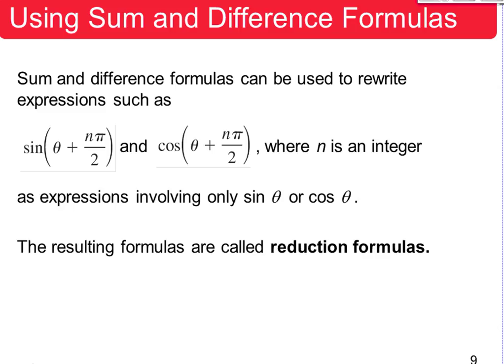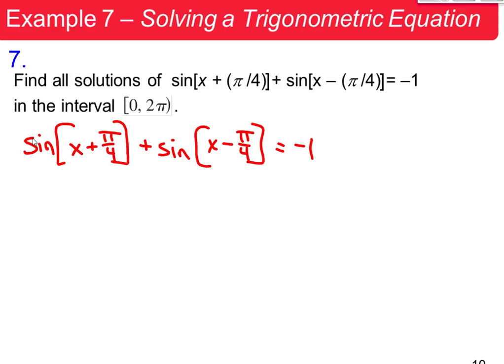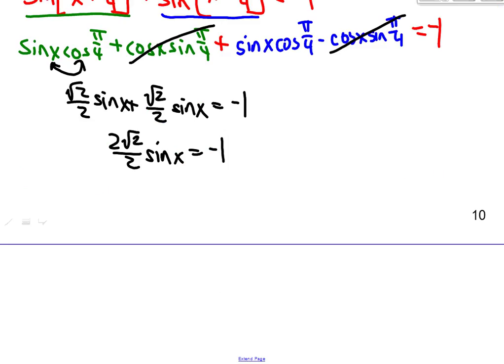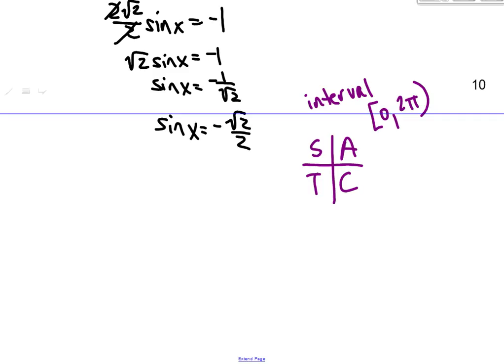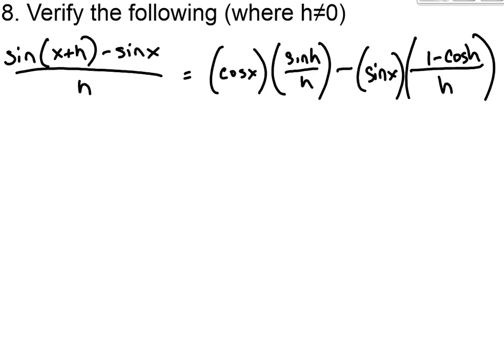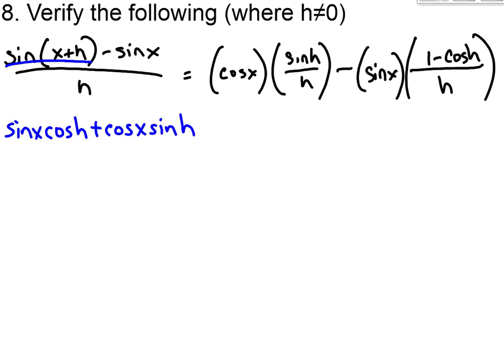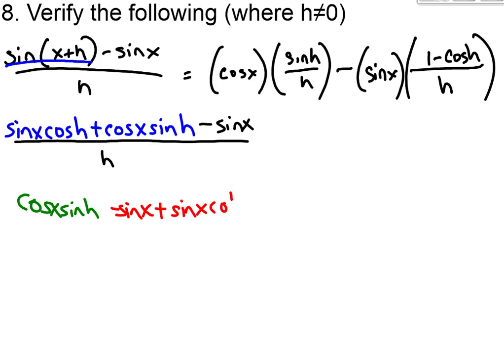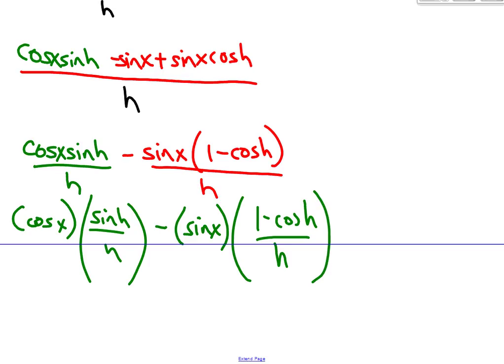PreCalc 5 4 Part 3 Fri 2 2 18